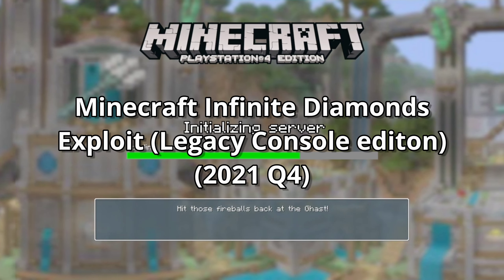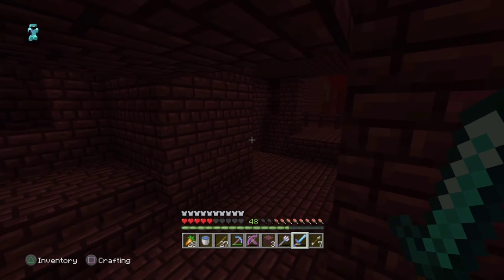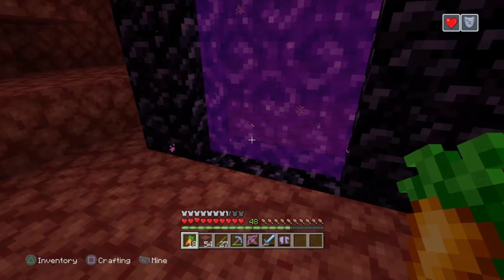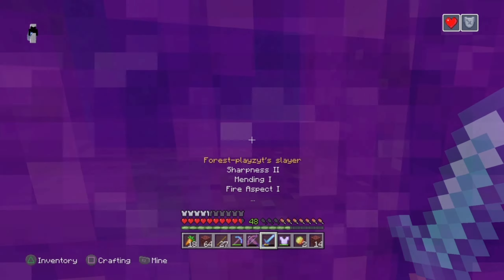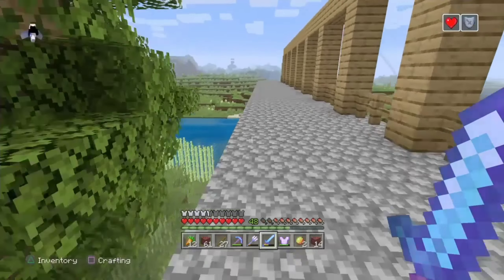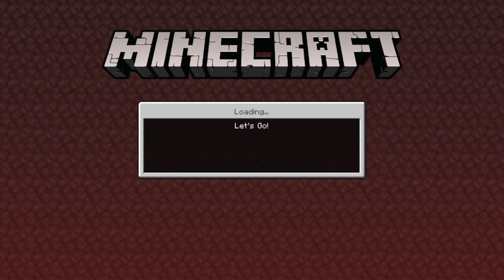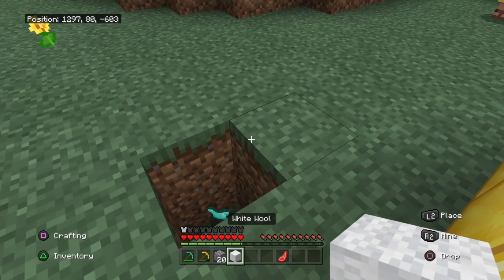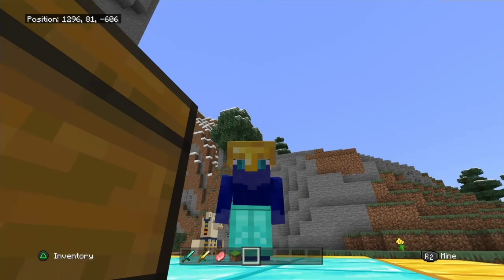Unshaped Part 2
(-Forestplayz Yt links-)
Speedrun.com
(-Forestplayz ytb links-)
Tiktok STILL OLD
And that's all All music tracks are listed below if any.